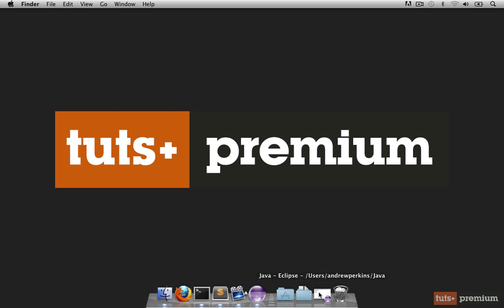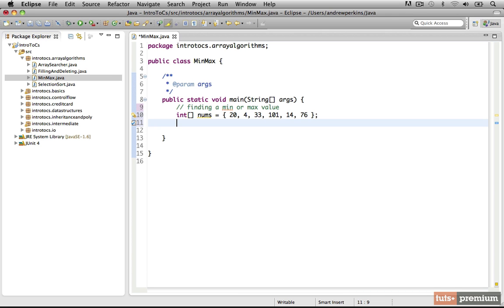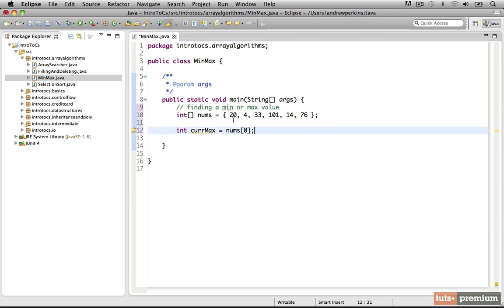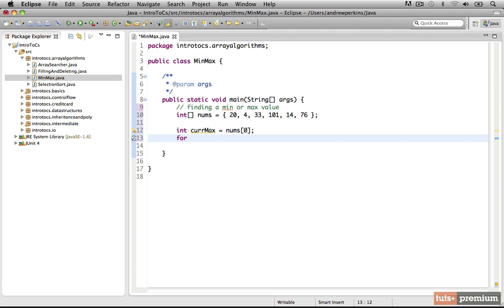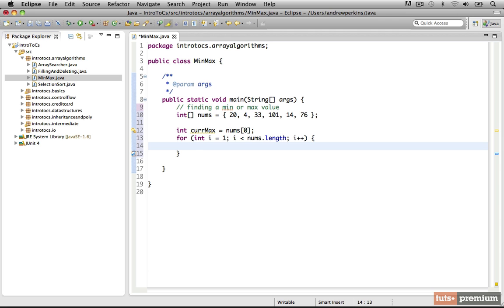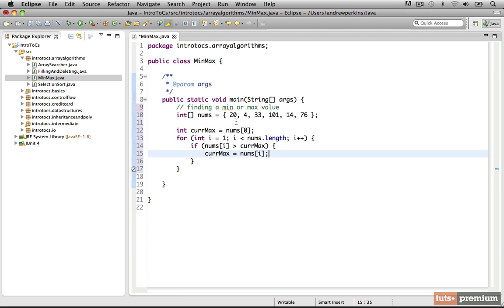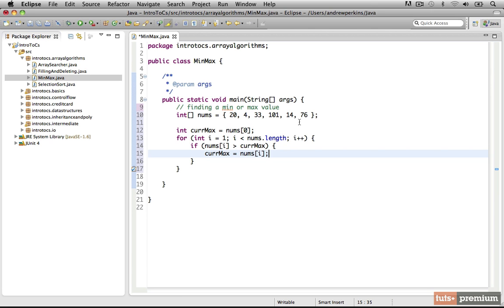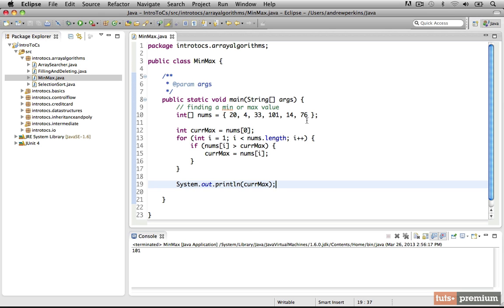07 Calculating MinMax Values